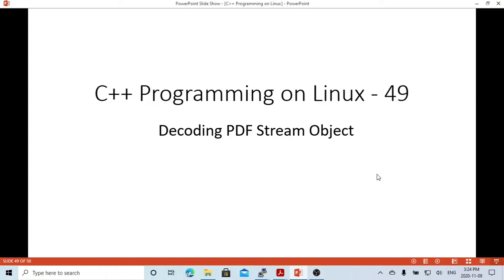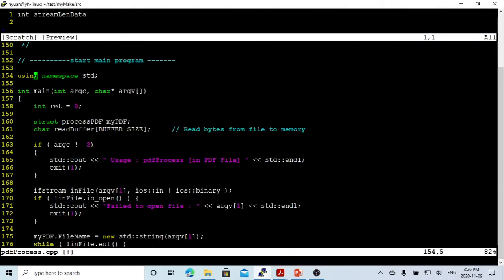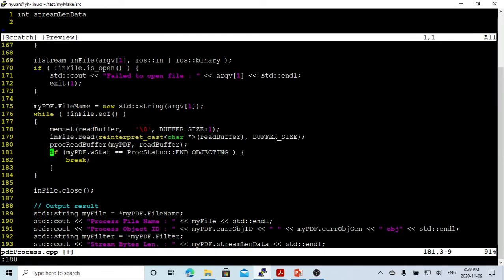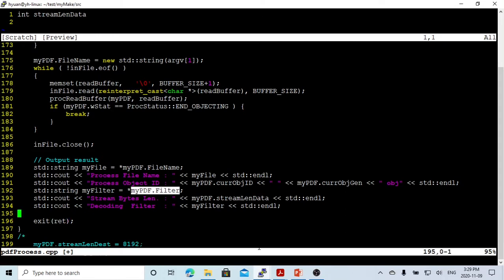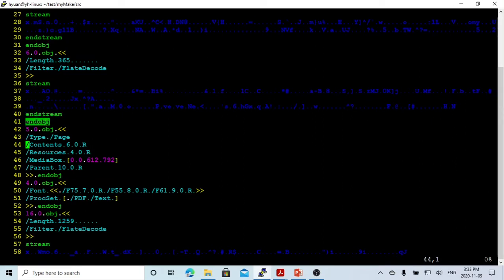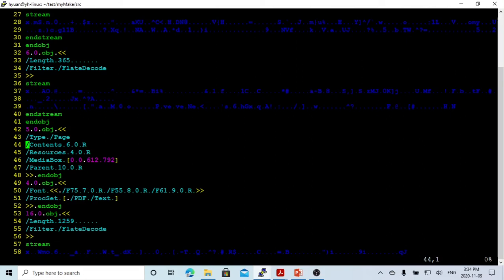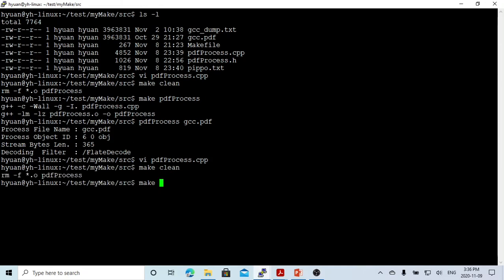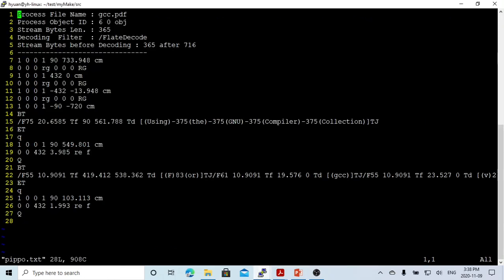C++ Programming on Linux PDF Document Process - Decoding Page Content (Stream Object)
The PDF file stream object is a sequence of bytes that represent is determined by the context in which the stream is referenced. This short video demonstrated how to decoding the PDF stream object.

There are many encoding/decoding method, the example in this video, show how to decoding when Filter is FlateDecode, using zlib uncompress() function